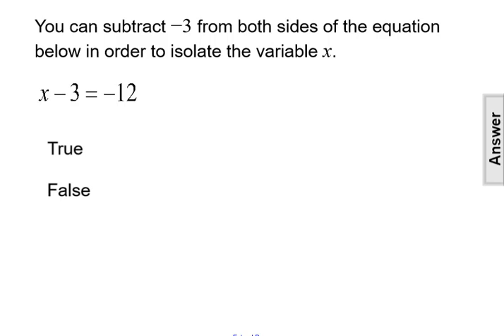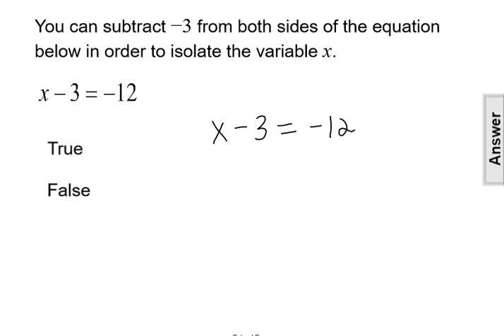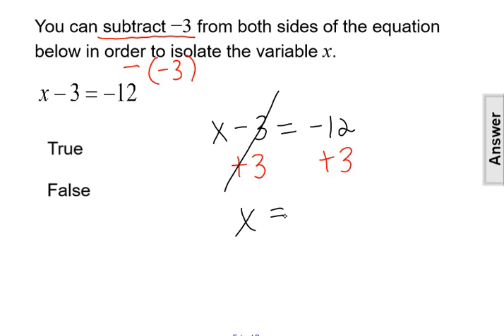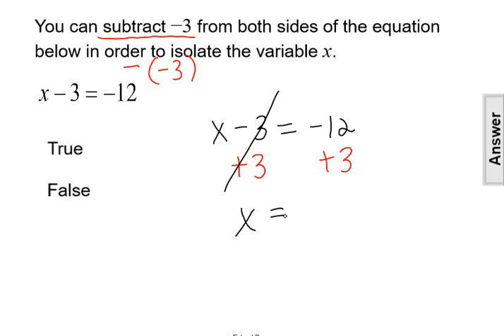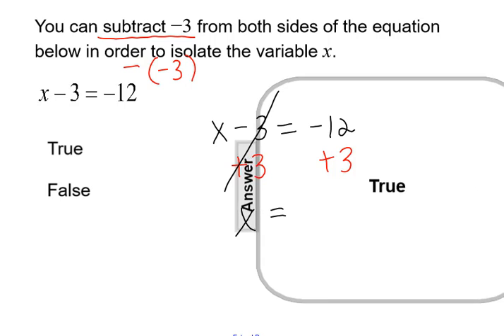FA Question 8